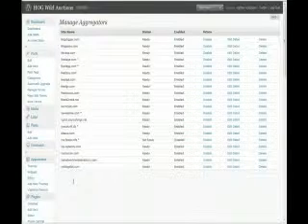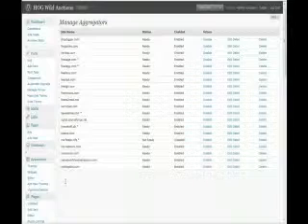Web Traffic Genius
Very few online marketers use RSS as well as they
could. If they do use RSS, it's not to dominate the
search engines and to generate rapid targeted web
traffic. They use it only to monitor news and events
and some use it to provide some content on their
websites. Nothing wrong with doing that (we do that as well), but
they are missing the most powerful advantage of
RSS.